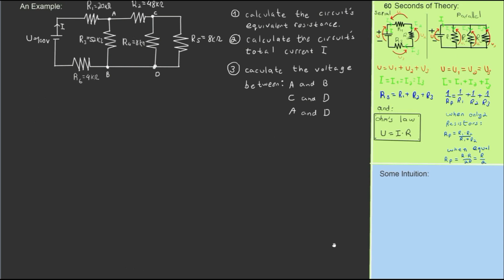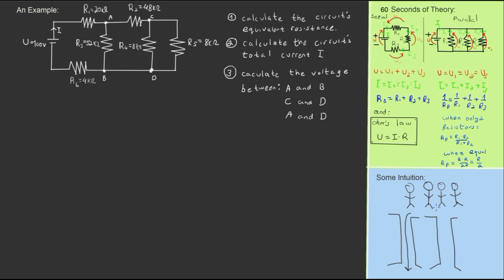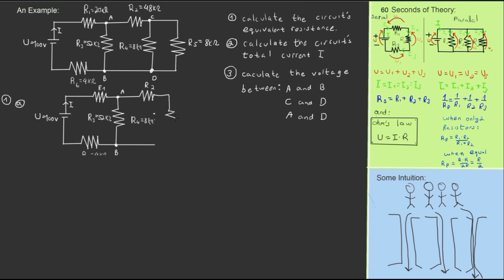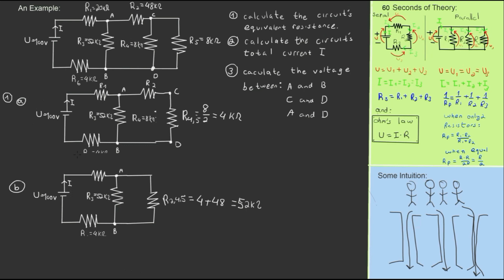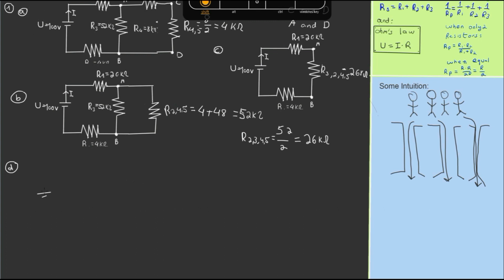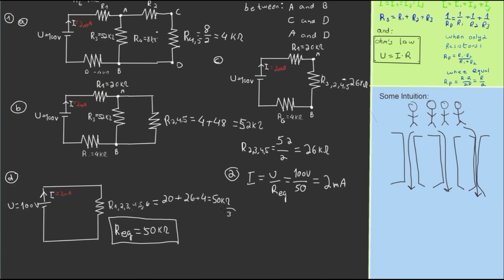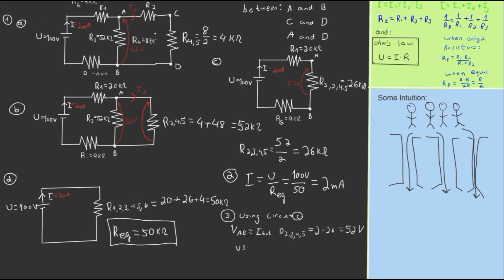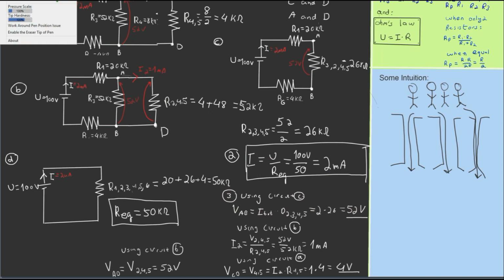Solving mixed electrical circuits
This lesson walks through the process of simplifying a mixed electrical circuit as a way for solving it.